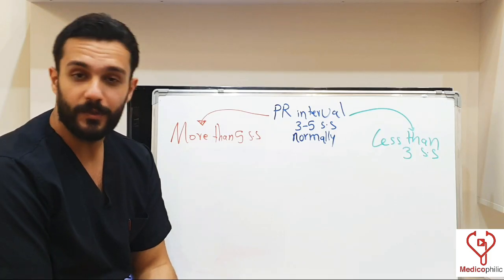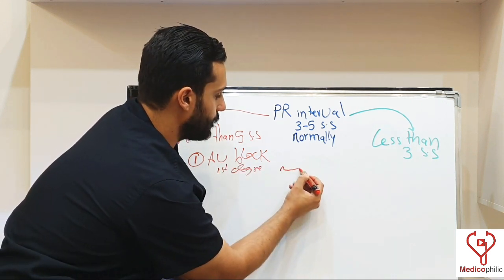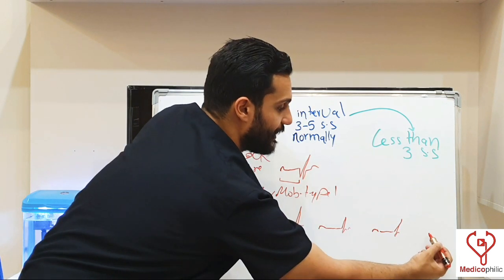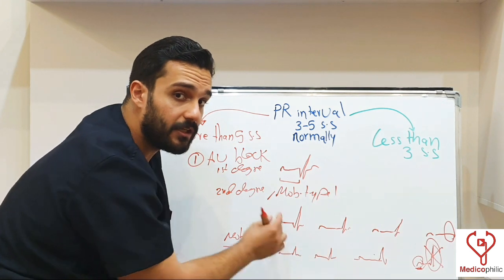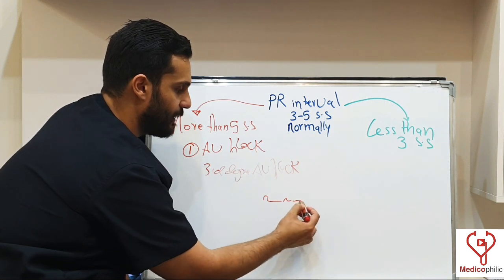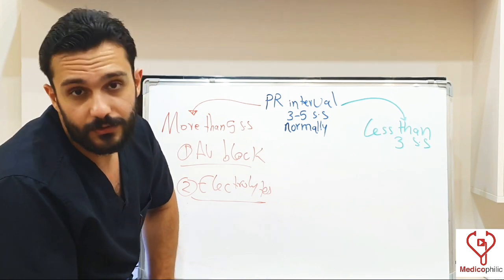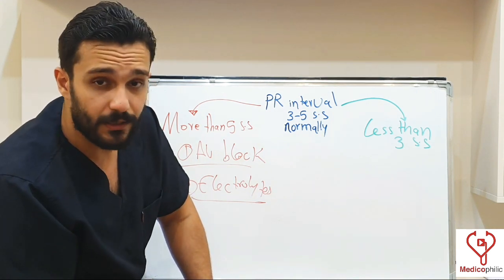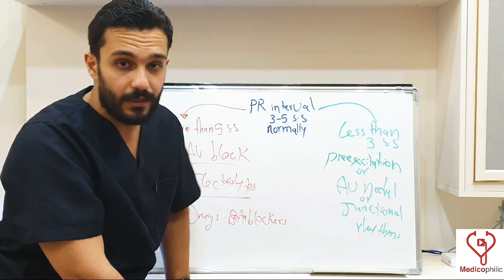Master PR interval prolongation and shortening in 5 minutes!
Master Av Block and its types , and other causes for pR PR interval prolongation and shortening like junctional and preexcitation rhythms eg WPW Syndrome  !